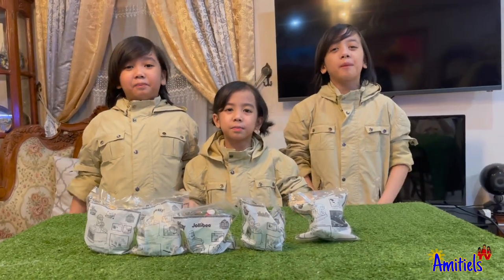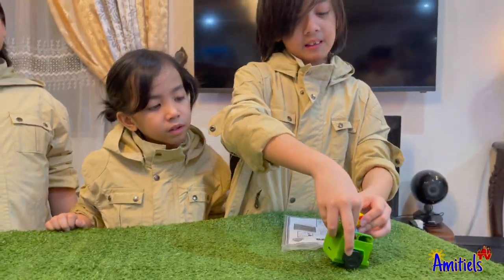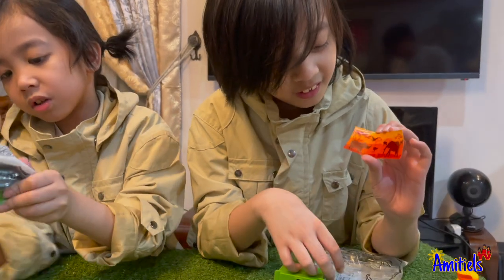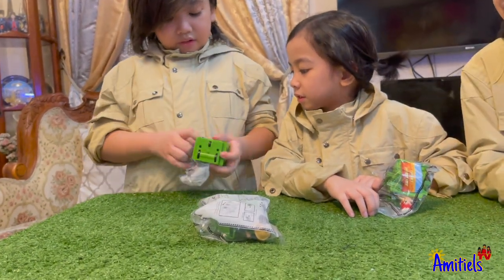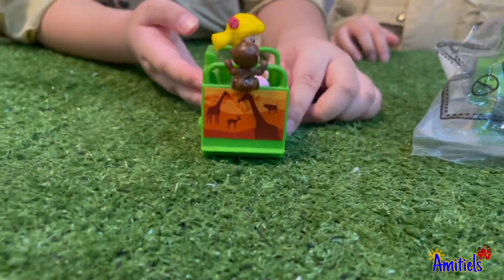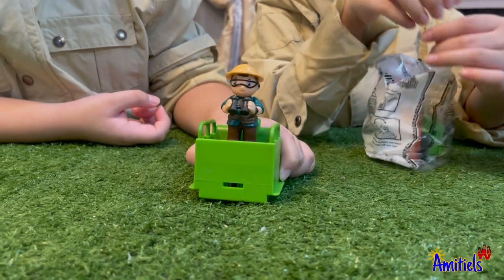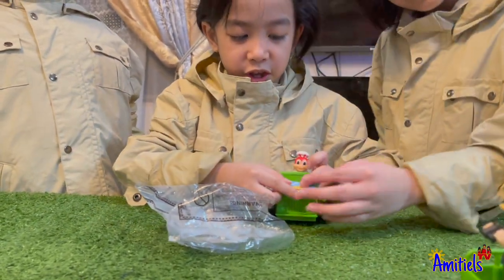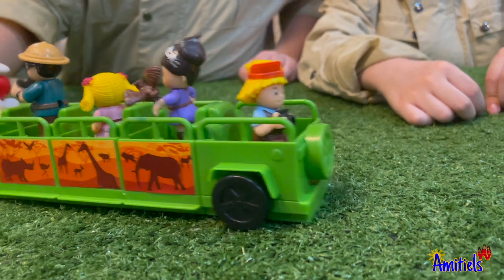2021 Jolly Safari Adventure | Jollibee Jolly Kiddie Meal- April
The new Jolly Kiddie Meal Toy: Jolly Safari Adventure